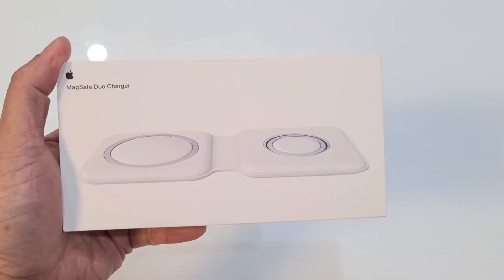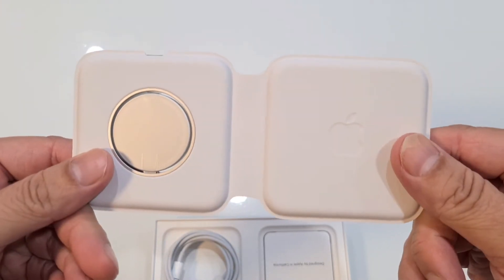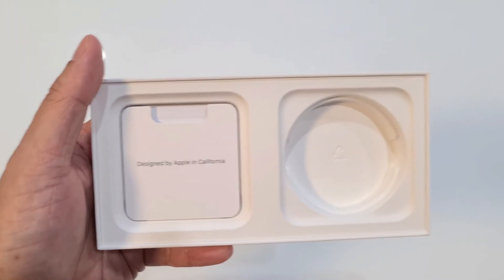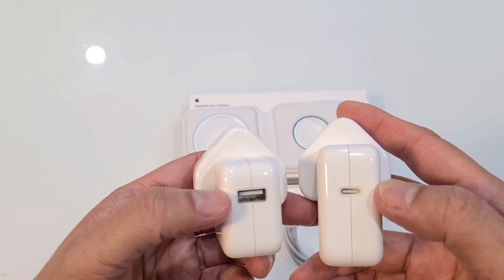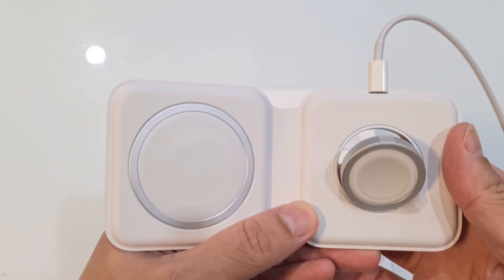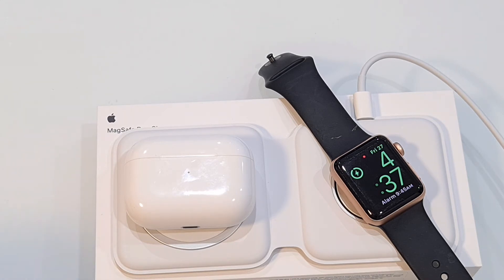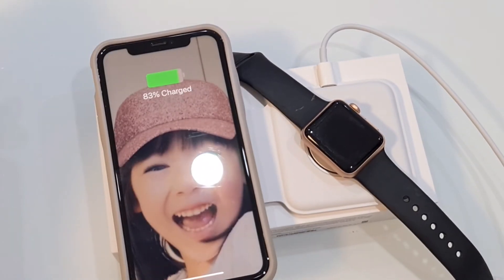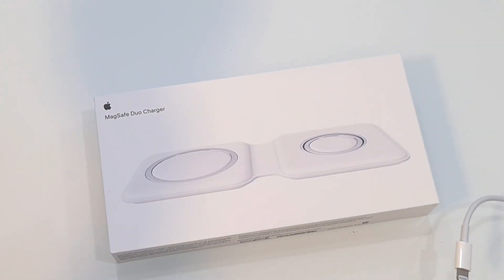Unboxing Apple Macsafe Duo Charger (Qi Wireless Charger)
The MagSafe Duo Charger charges your compatible iPhone, Apple Watch, Wireless Charging Case for AirPods, and other Qi-certified devices.
It's compact, weighted and easy to carry. A great travel companion if you use more than one apple device.